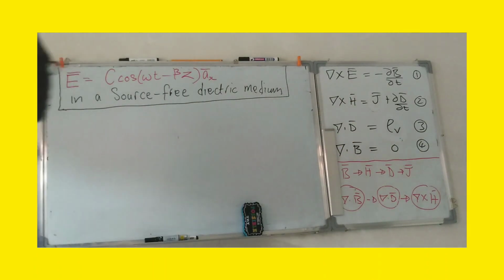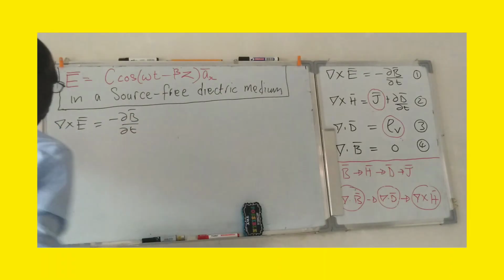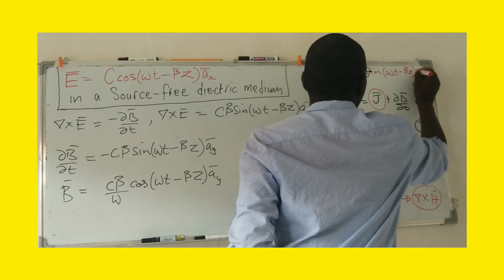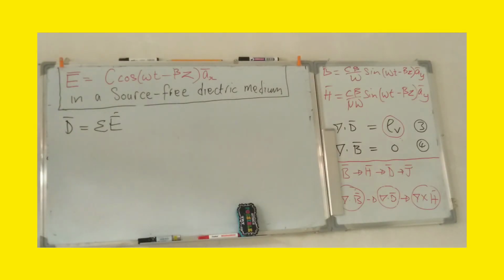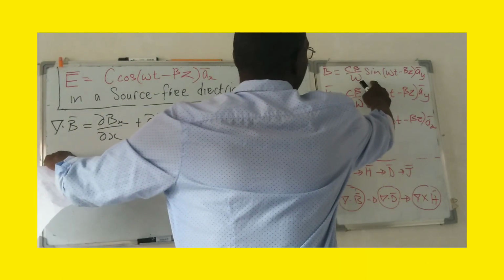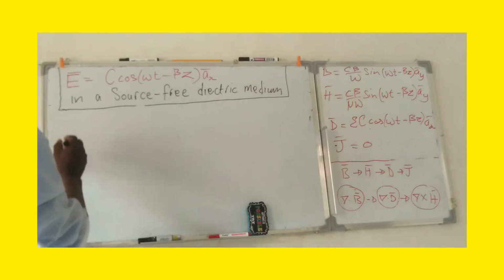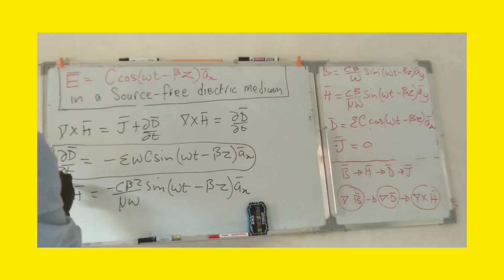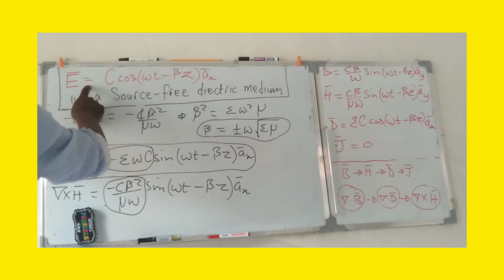“Do Electromagnetic Fields Really Exist? Verified Using Maxwell’s Equations”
Unlock the power of Maxwell’s Equations in this step-by-step tutorial explaining how to verify the existence (or non-existence) of an electric or magnetic field using fundamental electromagnetic theory.

In this video, we break down how Maxwell’s four equations — Gauss’s Law, Gauss’s Law for Magnetism, Faraday’s Law, and the Ampere-Maxwell Law — mathematically reveal when and why electromagnetic fields must exist. Perfect for A-Level Maths, Engineering, Physics, and University STEM students.

Whether you’re studying field theory, preparing for exams, or creating simulations, this video gives you a clear, intuitive understanding of how fields emerge from charge distributions, current density, and changing fields.

How Maxwell’s equations predict the presence of an electric field (E-field) maxwell equtions, magnetic fields,gauss theorem,faradays law,vector calculus, magnetic flux density,magnetic feild intensity,displacement curren tand volume
current density.
How to verify whether a magnetic field (B-field) exists

The role of charge density (ρ) and current density (J)

How time-varying fields produce new fields

Mathematical demonstrations with intuitive explanations

⚡ Chapters

0:00 — Introduction
0:35 — Maxwell’s Equations Overview
2:12 — Verifying the Existence of the Electric Field
4:40 — Verifying the Magnetic Field
7:00 — How Changing Fields Create New Fields
9:15 — Final Summary and Applications.